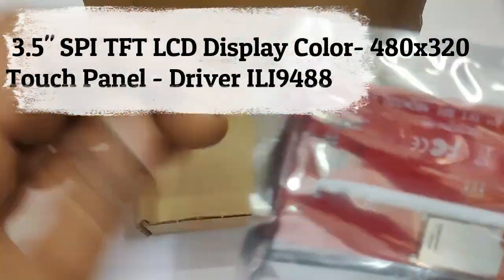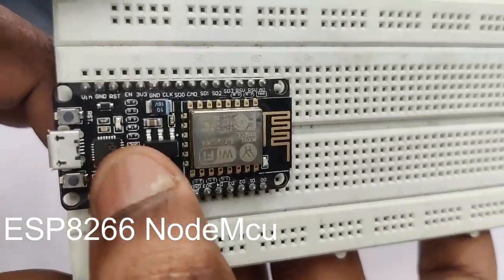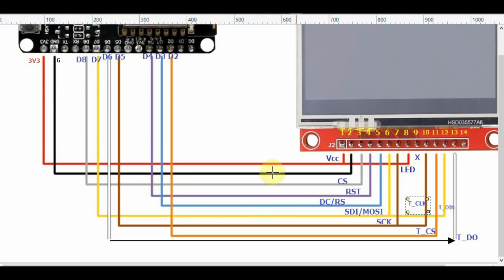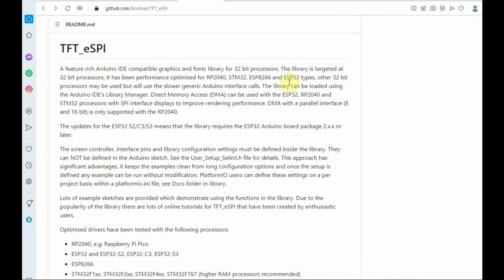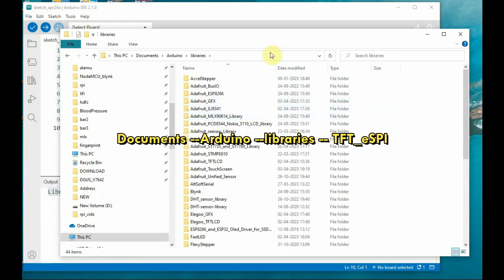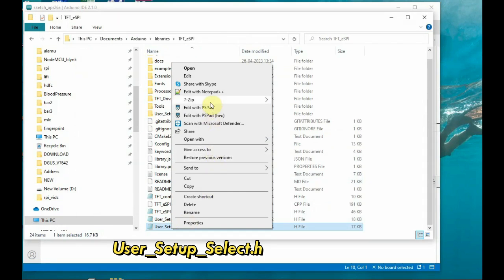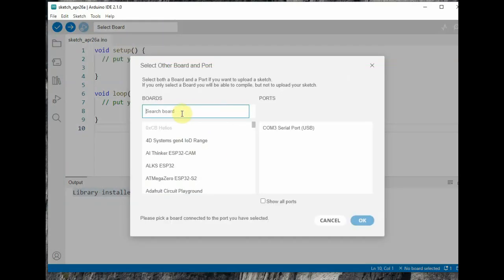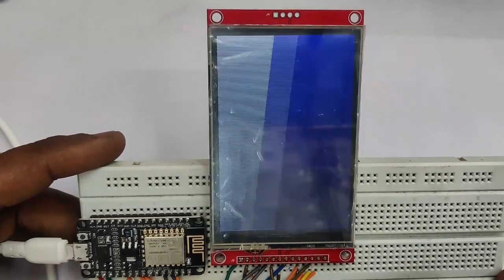3.5" TFT Color TOUCH Display-DRIVER ILI9488 for NodeMcu ESP32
ILI 9488 driver enabled 3.5" touch display 480x320 Resolution .suitable for Nodemcu & other 32 bit controllers like ESP32, STM32 ,RP2040.

Download the zip file and install it in Arduino IDE.
Some modifications to be done to match driver ILI9488.
1. user_setup.h
comment out define ILI9341_DRIVER
uncomment define ILI9488_DRIVER
uncomment TOUCH_CSPIN_D2

2. user_setup_select.h